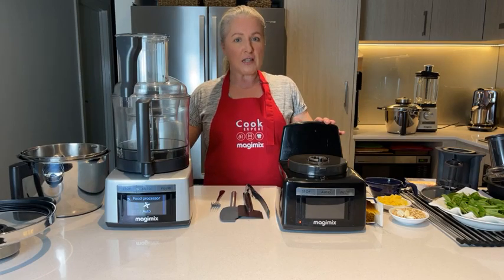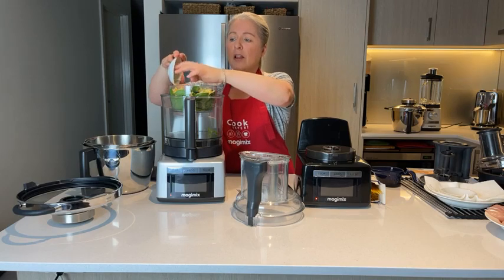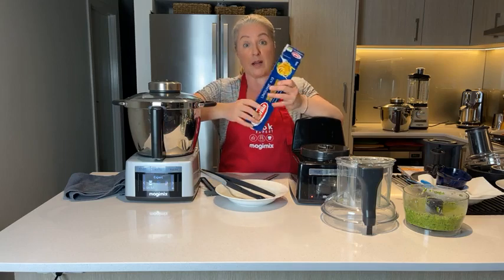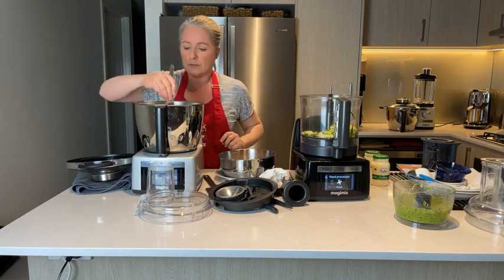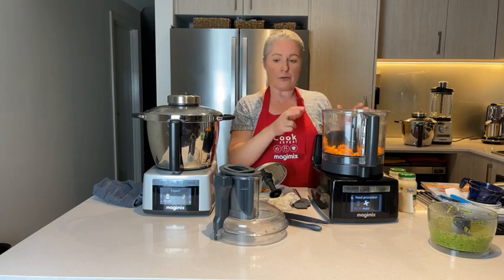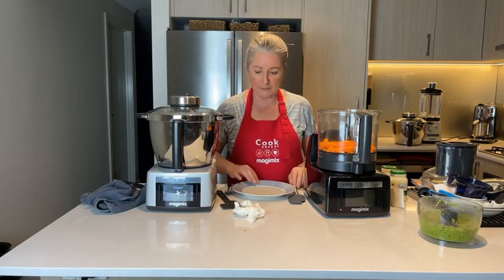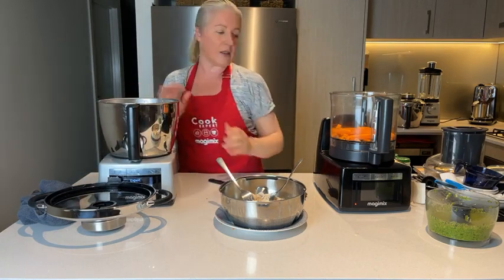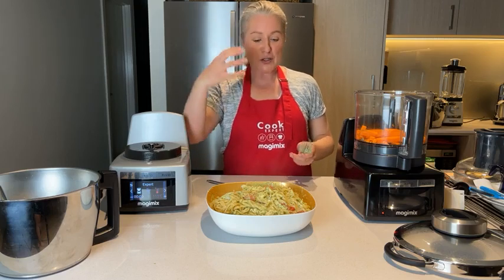LIVE: Creamy Chicken Pesto Pasta | Magimix Cook Expert Cookalong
HOW TO: Prepare your ingredients (and your Cook Expert of course), play the video, and follow along!

RECIPE

Creamy Chicken Pesto Pasta

INGREDIENTS

1 Bunch Basil
50g Pine nuts
50g Parmesan
1 clove garlic
100ml olive oil
500g chicken tenderloins
200ml light cooking cream
400g dry linguine
400g cherry tomatoes, roasted
Salt & Pepper

METHOD

Attach Food Processor with mini bowl.  Add Basil, pine nuts, parmesan & garlic.  Start processor, slowly adding oil through feeding tube. Set aside.

Place metal bowl on base.  Place 500ml of boiling water in bowl.  Place chicken in steamer basket.  EXPERT 5min / 3 / 110 degrees.

Remove steamer basket & add pasta (break in half).  Return Steamer & run EXPERT 10min / 0 / 110 degrees.  Turn to 1A occasionally through the 10min to stir pasta. After 5min check chicken & turn over if required.

Remove steamer, drain pasta & rinse in hot water.  Place pesto & cream into metal bowl.  Run EXPERT 5min / 3 / 100 degrees.

Shred chicken in basket with 2 forks.

Add chicken & pasta to metal bowl, stir through with sauce.  Add roasted tomatoes & season to taste.  Place in a large serving bowl.

Serve with shaved parmesan if desired.